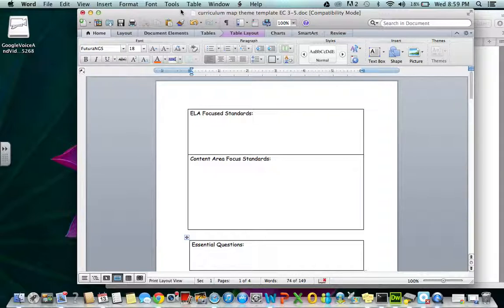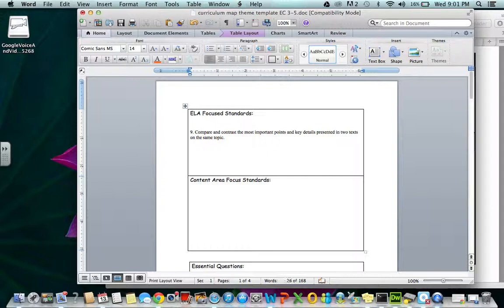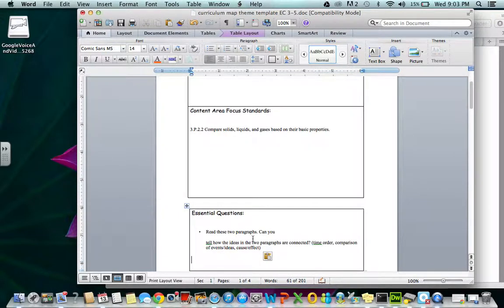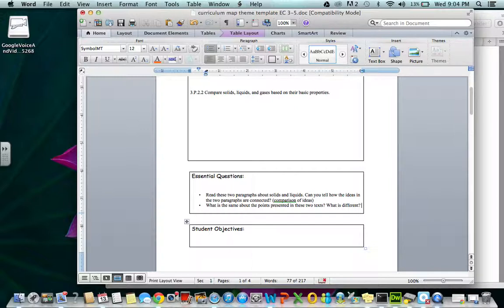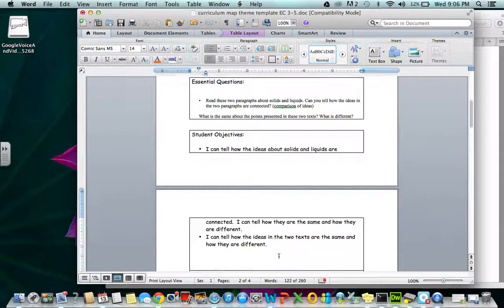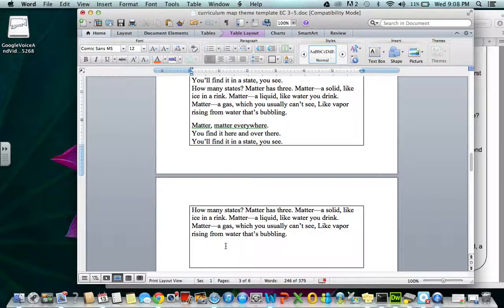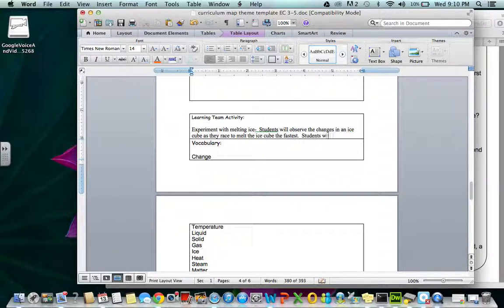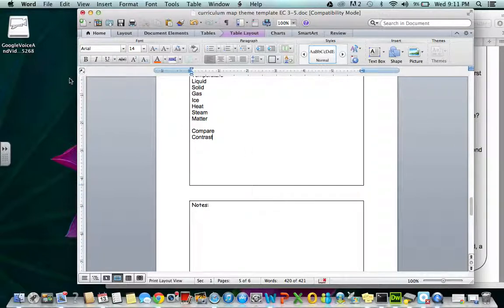How to Write an Integrated Lesson Plan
This screencast provides a description how to write an integrated lesson plan.